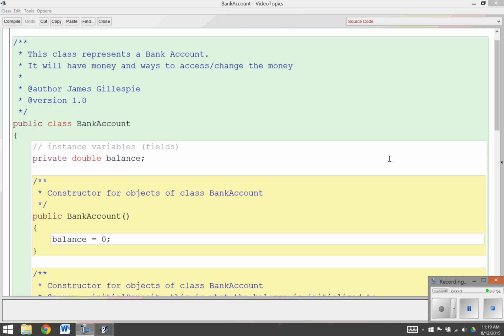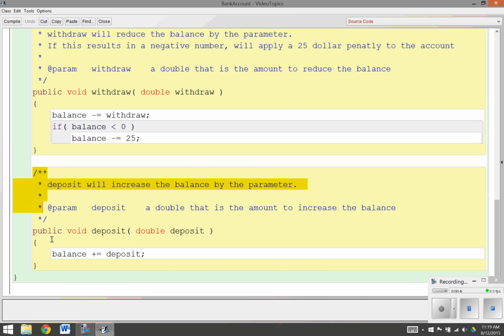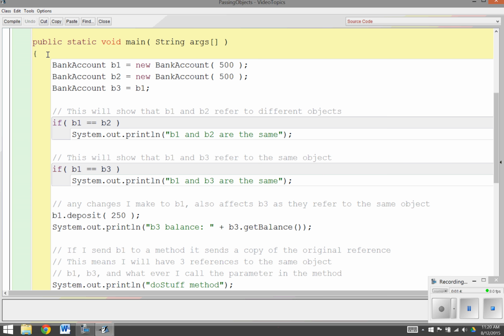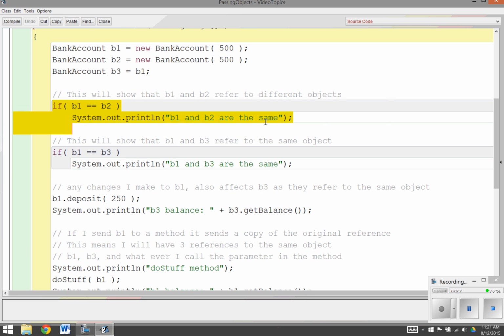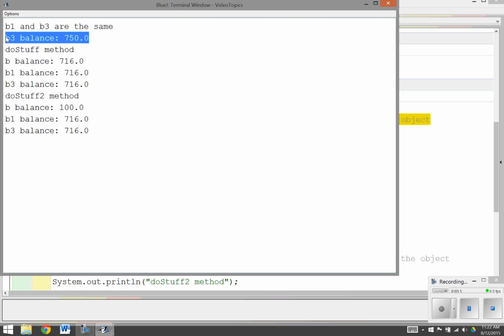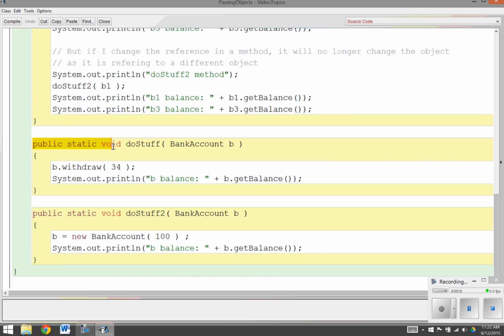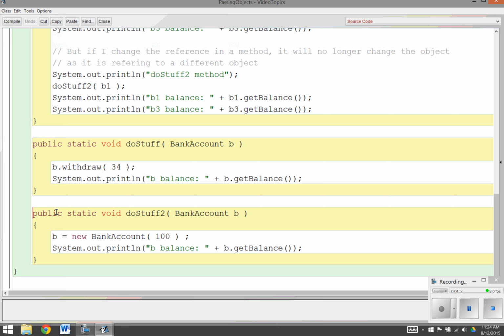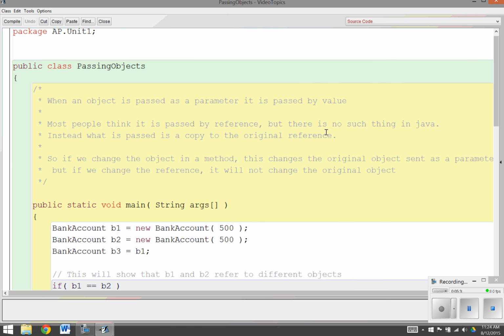PassingObjects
This video goes over the concepts of passing objects in Java.  The compiler used is BlueJ.